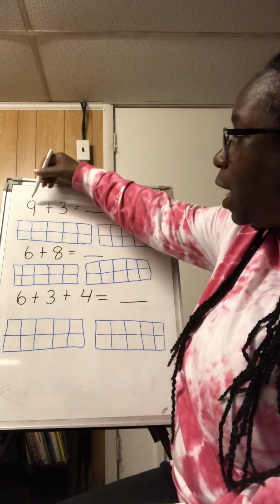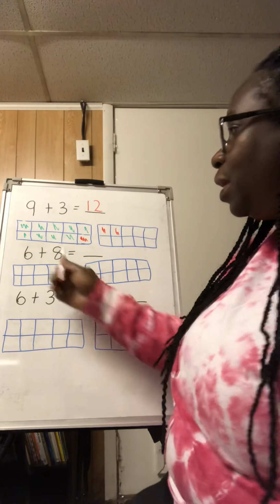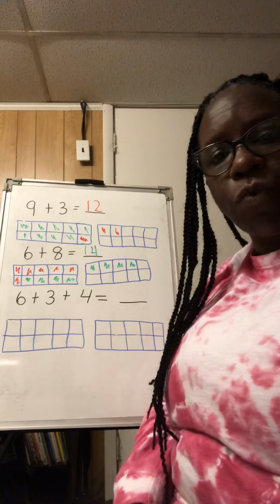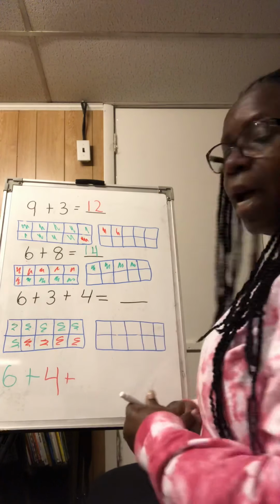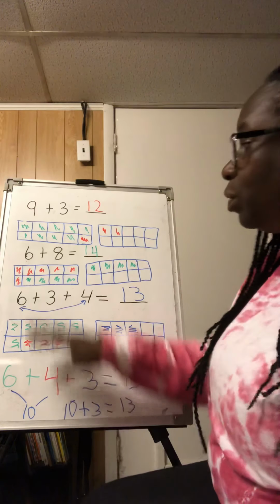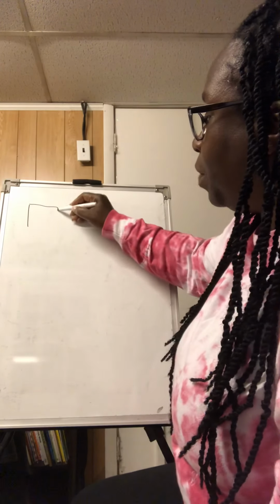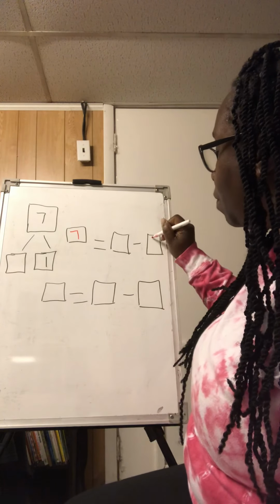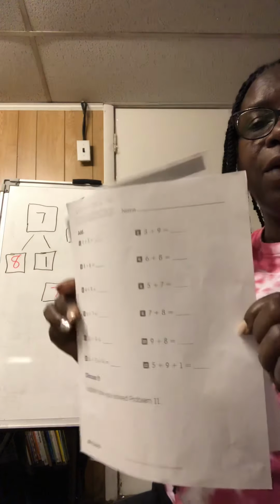Lesson 16 subtracting totals greater than 10